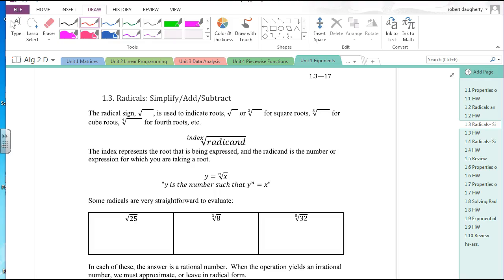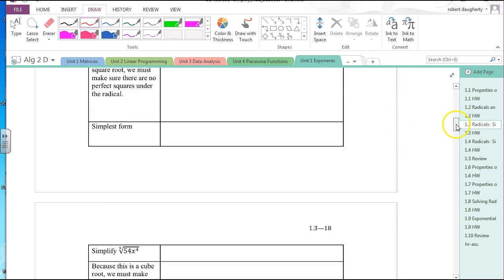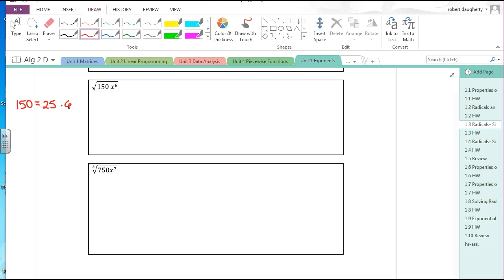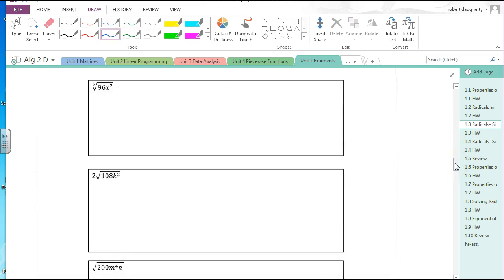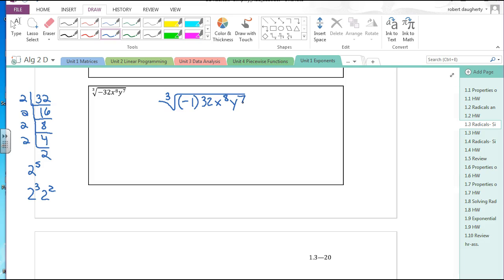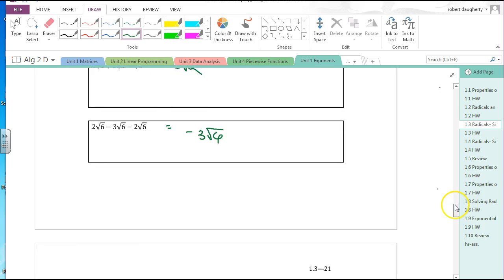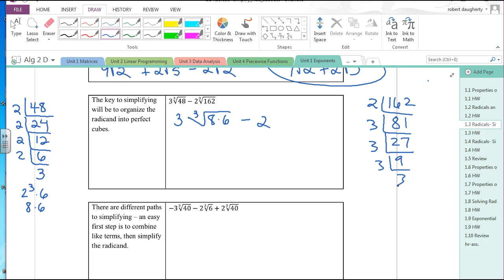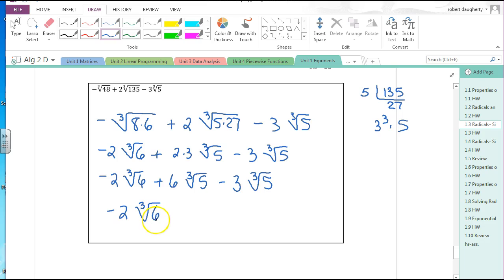Alg2 1.2 Radicals: Simplify Add Subtract